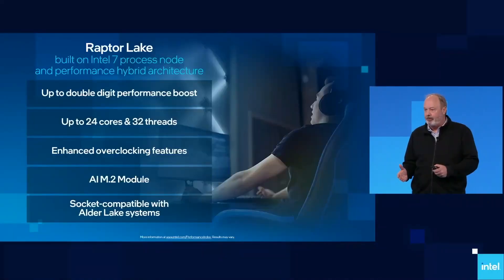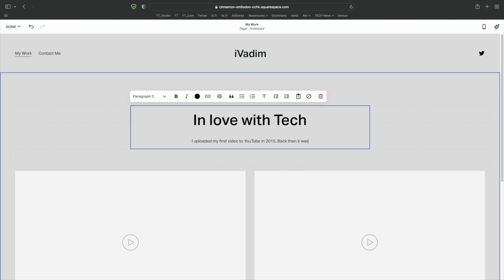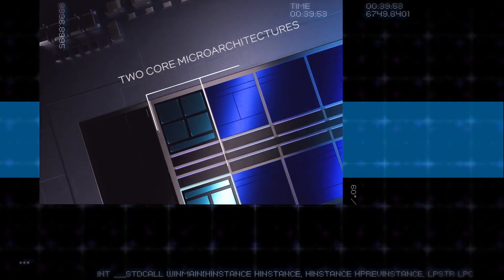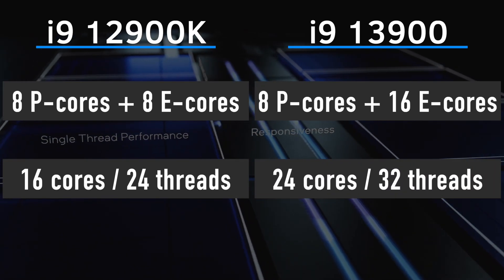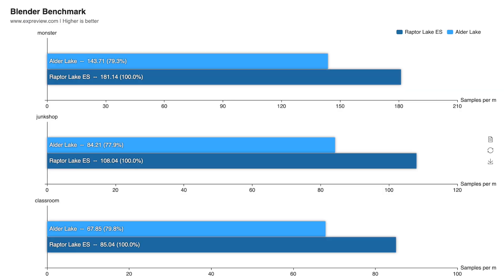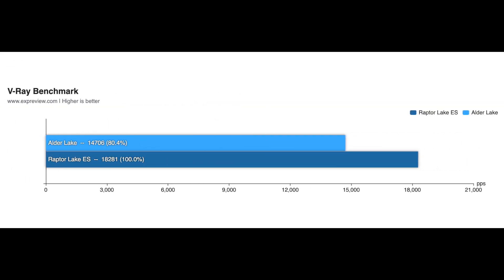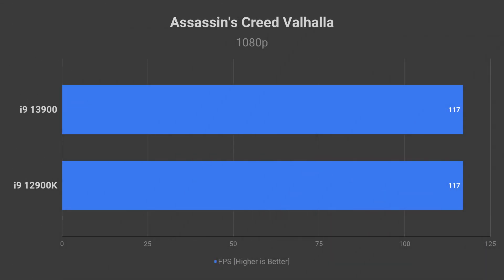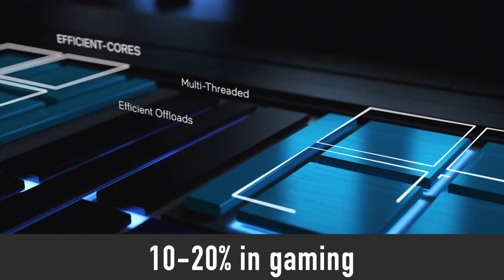First Intel i9 13900 Benchmarks [Gaming + Productivity]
In this video, we compare Intel 13th Gen i9 13900 vs 12th Gen i9 12900K. Benchmarks include productivity apps as well as gaming at 1080p resolution in Far Cry 6, Shadow of the Tomb Raider and other popular games.

Timestamps:
0:00 - Intro
0:39 - Squarespace Ad
1:26 - Specs compared
2:39 - Productivity Benchmarks
4:03 - Gaming Benchmarks
4:31 - Final Thoughts